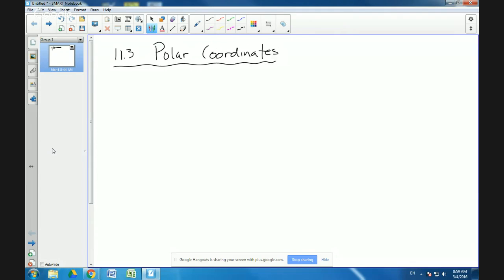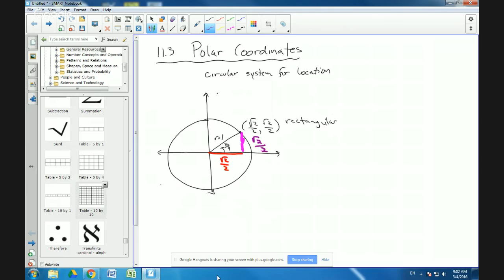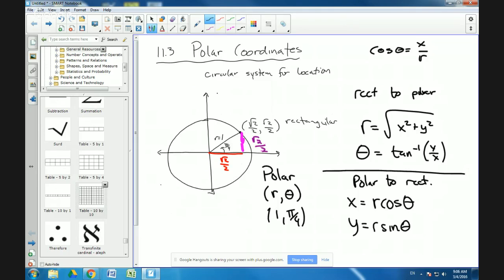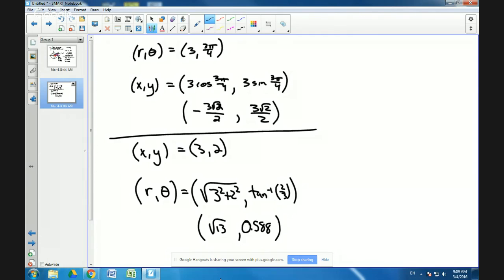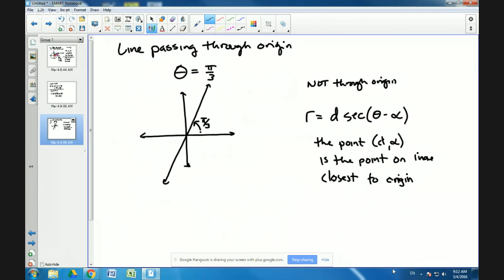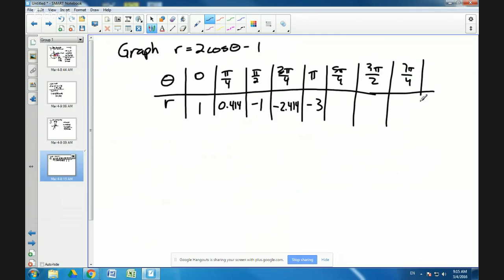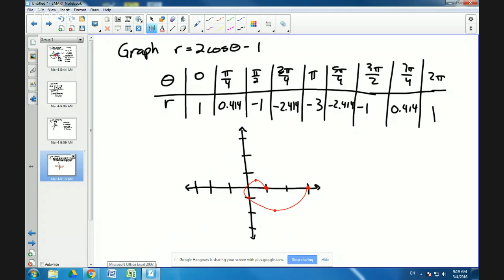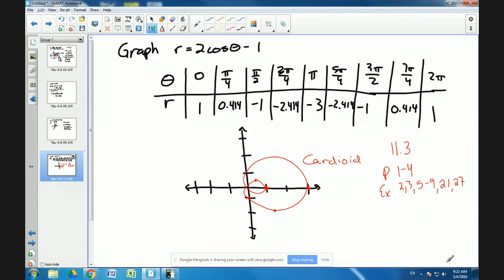Calculus BC 11.3 Polar Coordinates